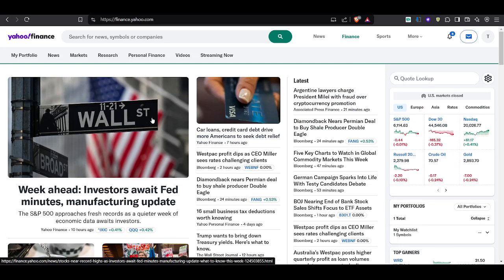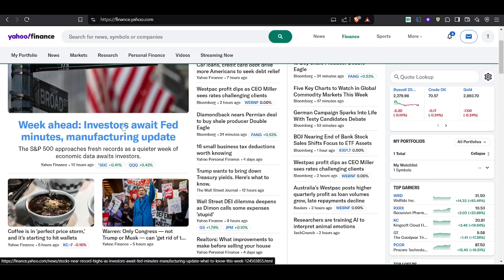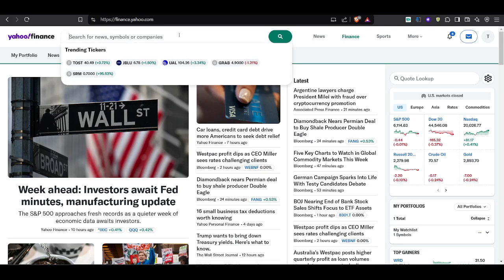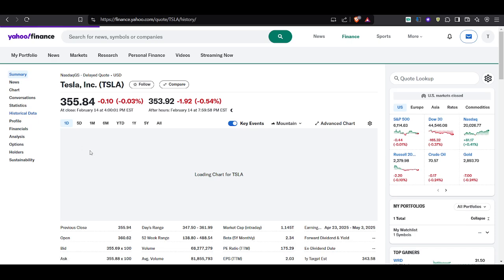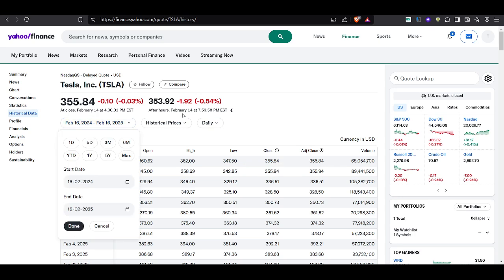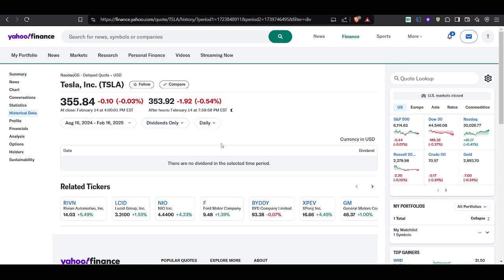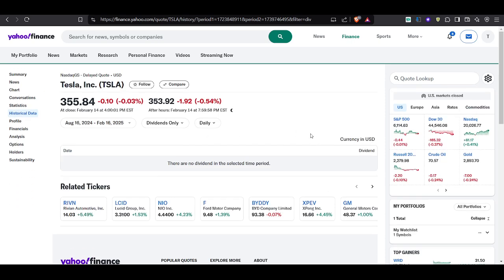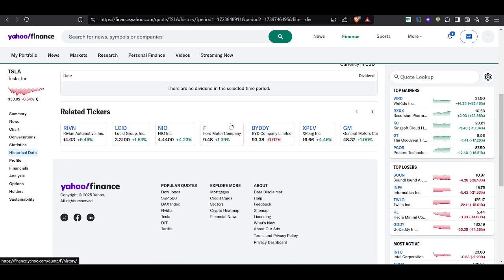HOW TO DOWNLOAD HISTORICAL STOCK PRICES FROM YAHOO FINANCE : Updated 2025